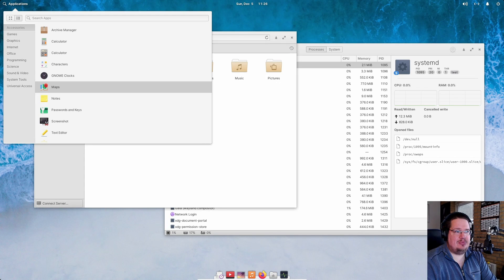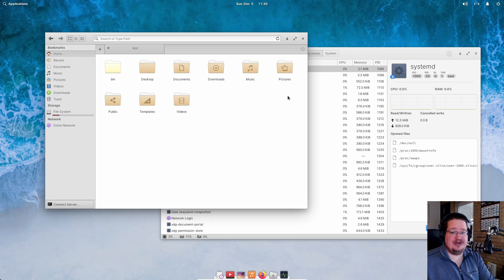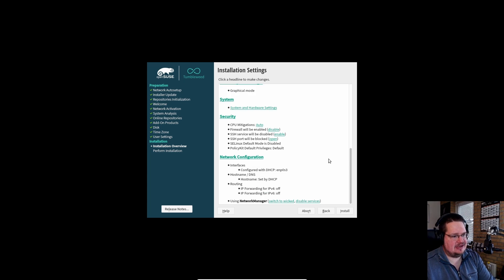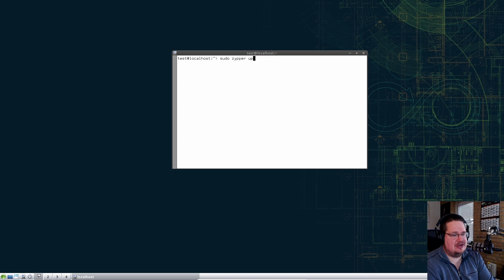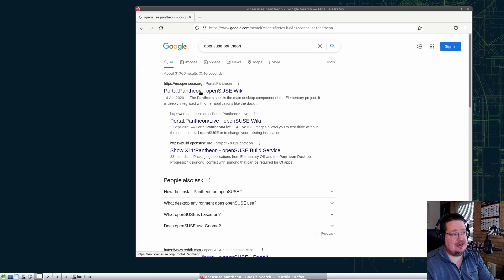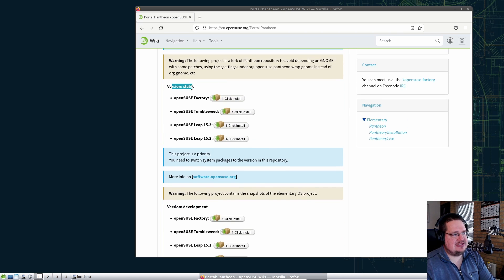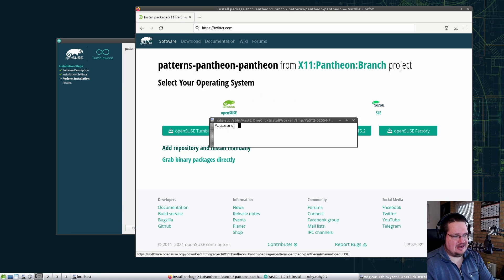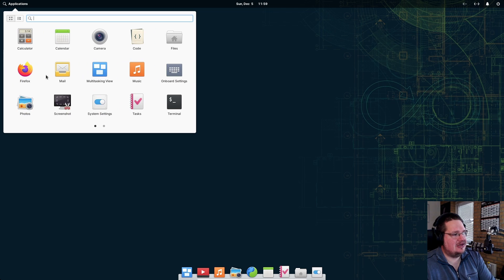How to install the PANTHEON desktop on openSUSE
The pantheon desktop on openSUSE is one of the best experience beside Elementary OS.
So let's install it!

--INFO ­
Link to Pantheon on openSUSE:

00:00 Intro
01:19 Getting OpenSUSe installed
03:06 Installing pantheon desktop
08:01 The pantheon desktop test login
09:19 Installing aditional pantheon software
13:58 Recap
14:24 Ending thoughts